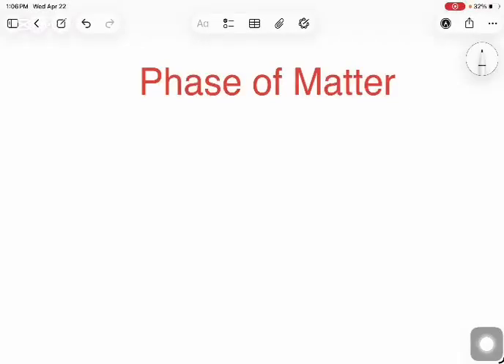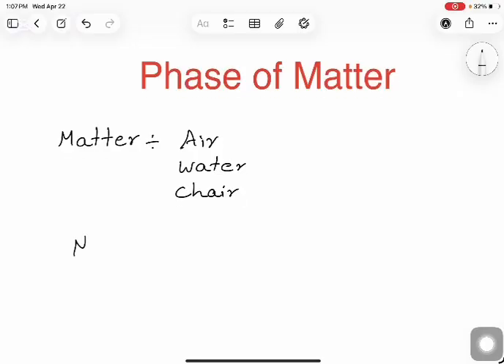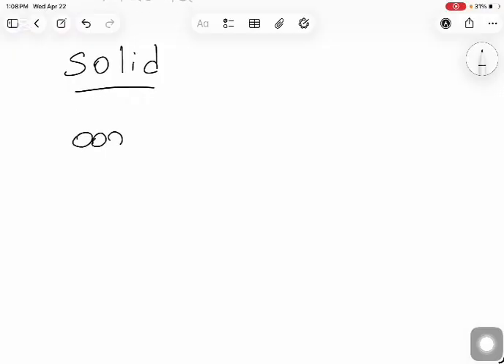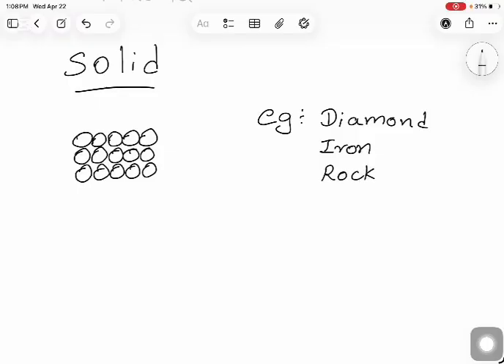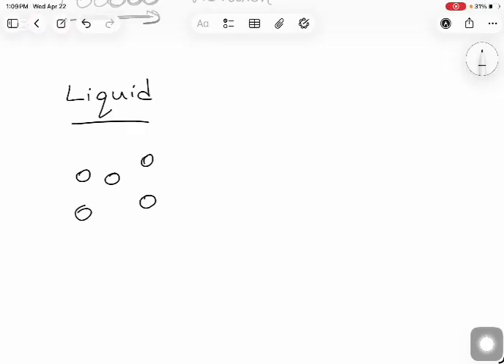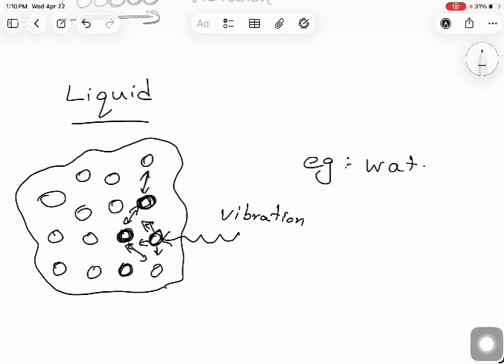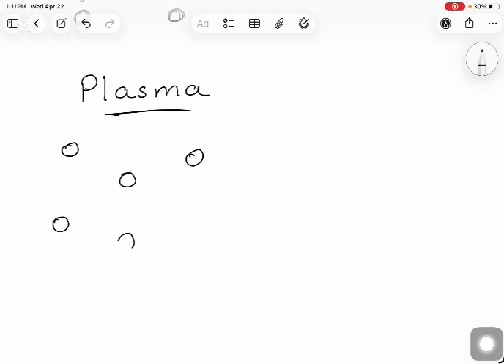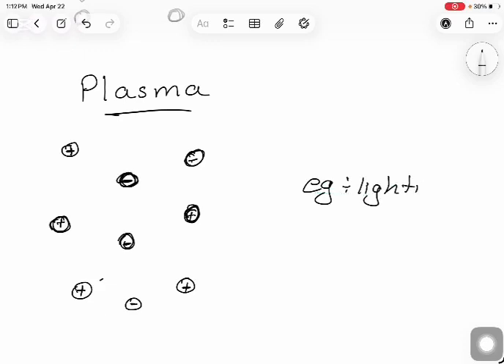Phase of Matter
Presenter R.D.S.Hansika final year student 2026. ET department . Faculty of Technology